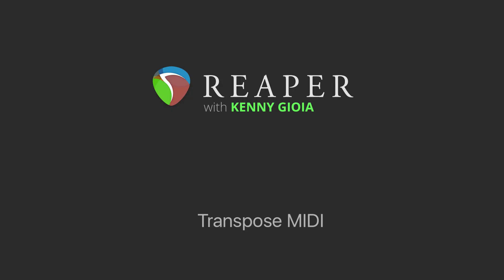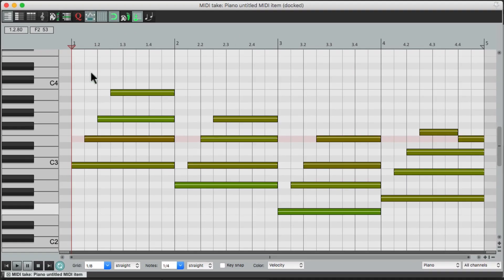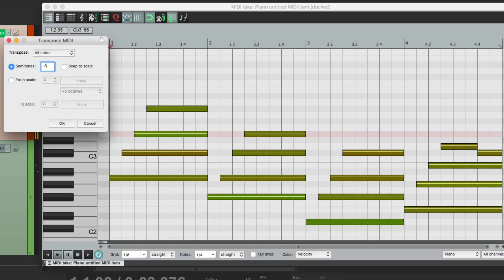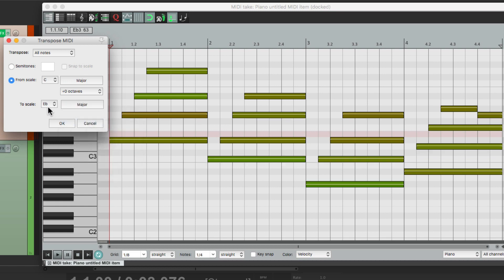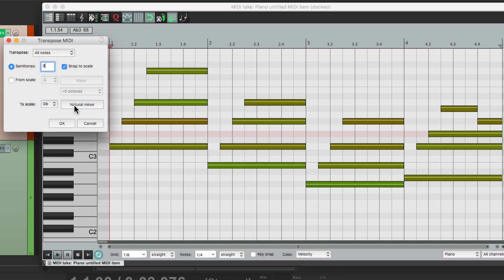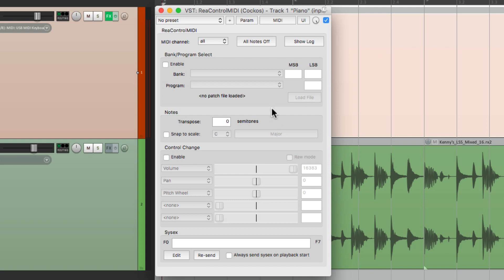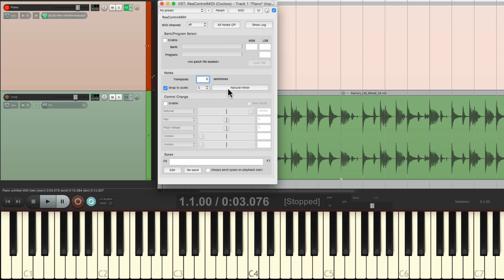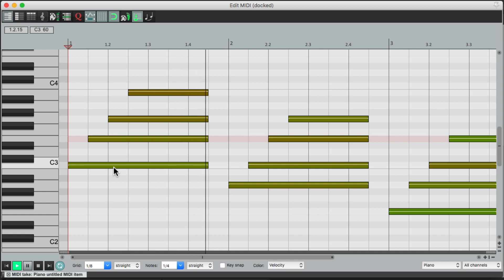Transpose MIDI in REAPER